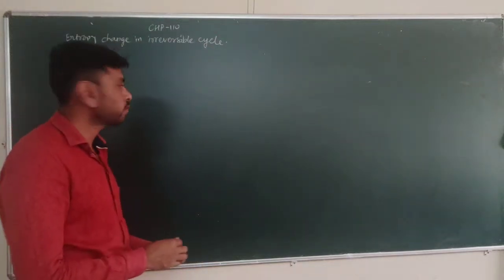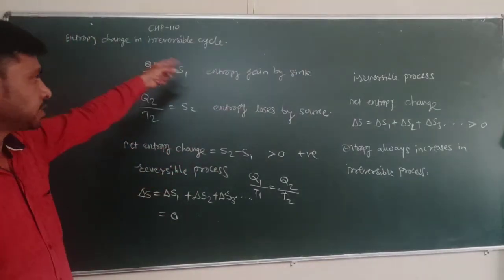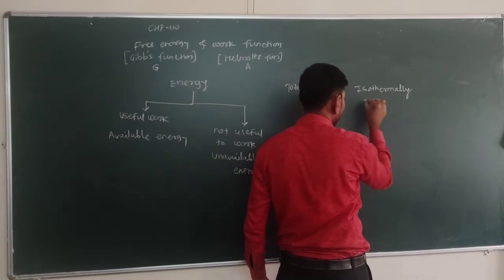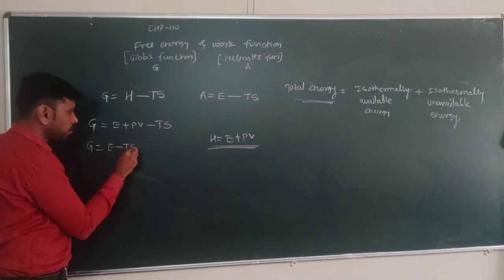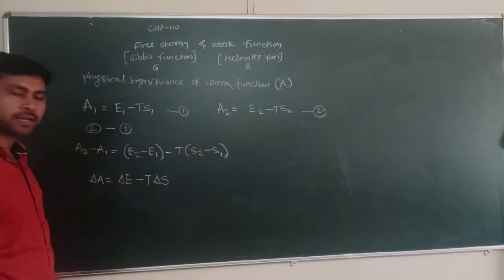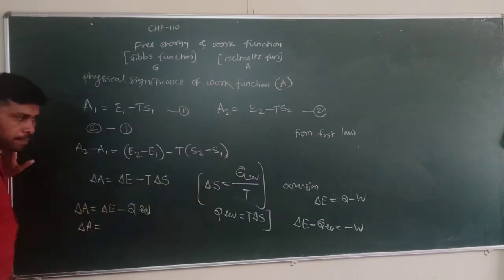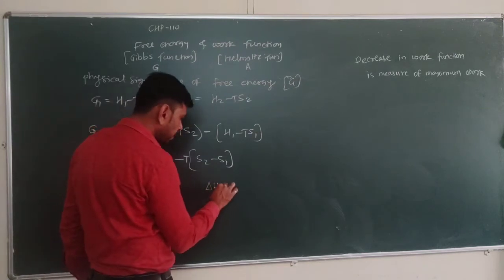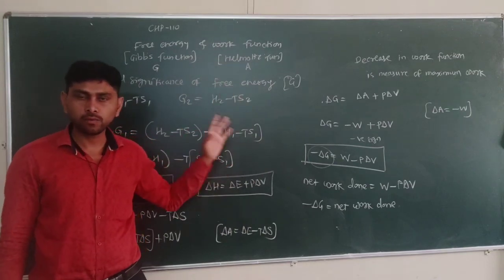L-10 CHP-110 Fundamentals of physical chemistry 1 (Thermodynamics)